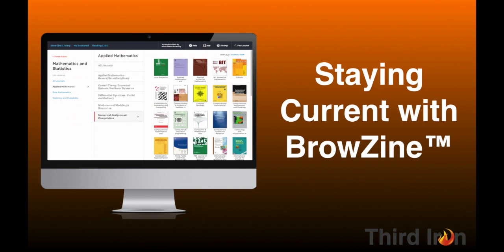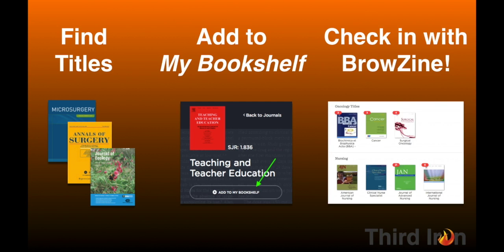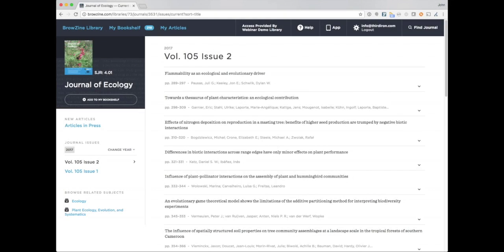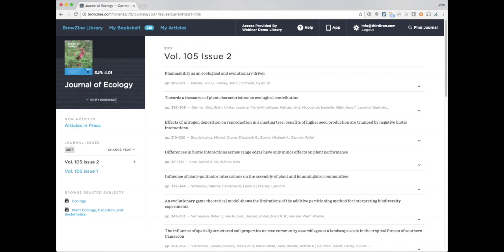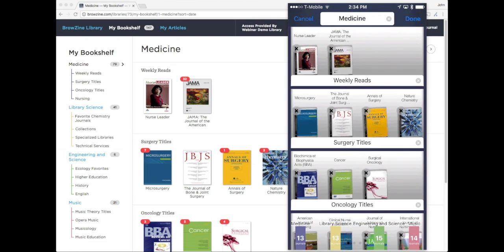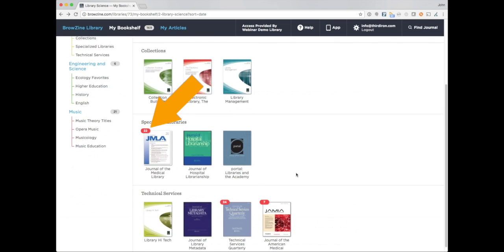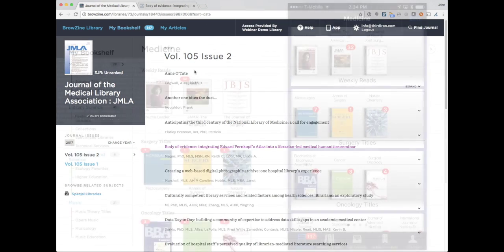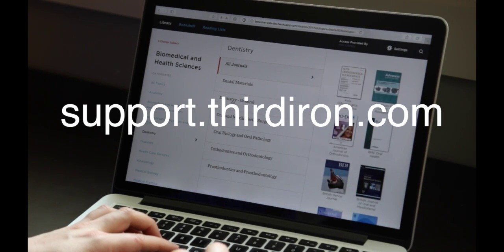Staying Current with BrowZine™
Welcome to BrowZine!  Learn how to quickly get up and running to stay current with BrowZine in this brief introduction to BrowZine.